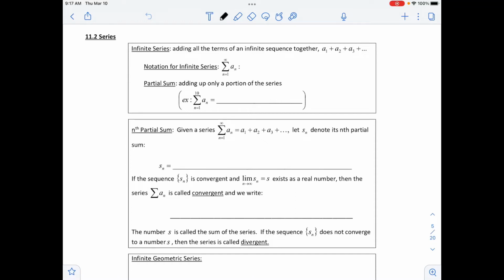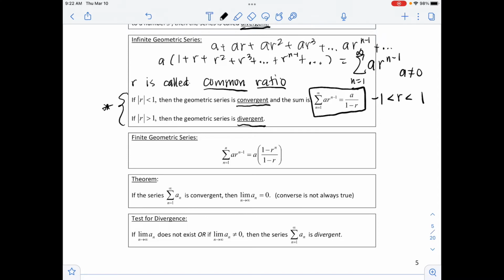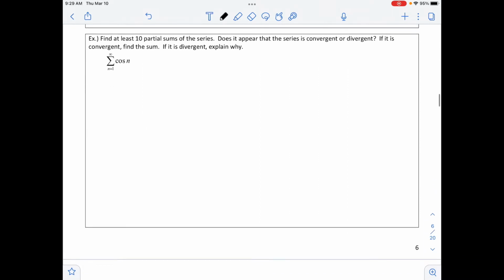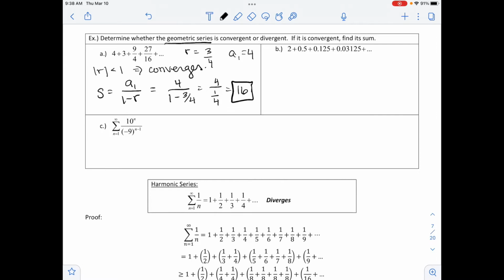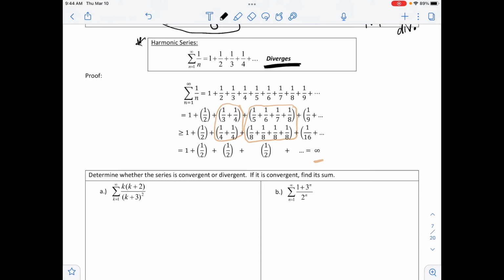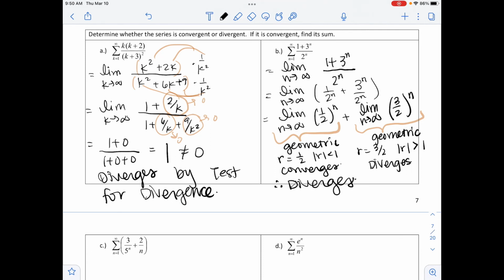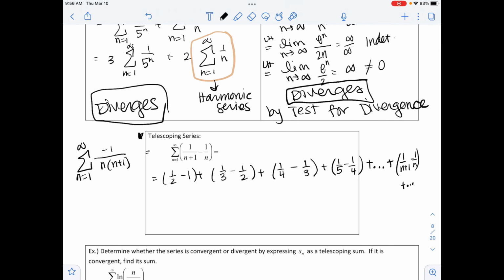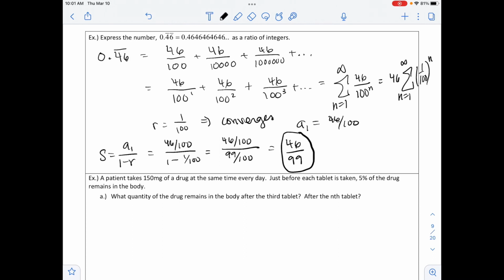M181 Ch 11 Sec 2